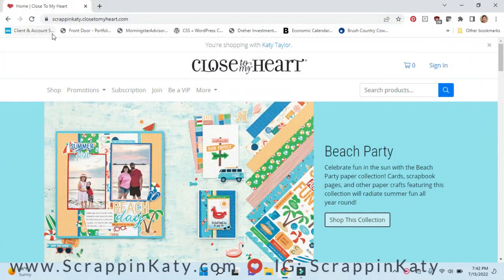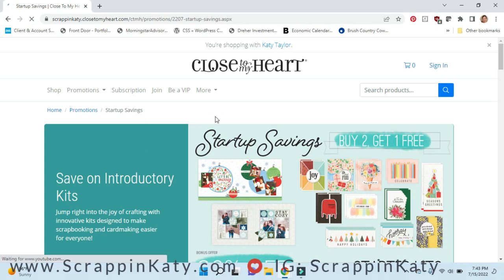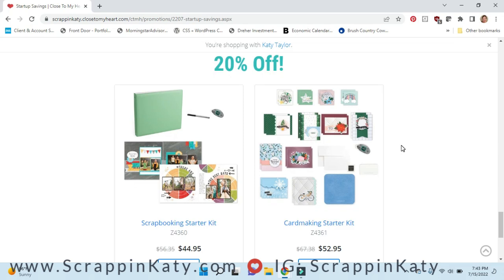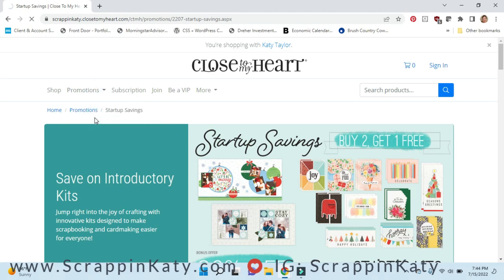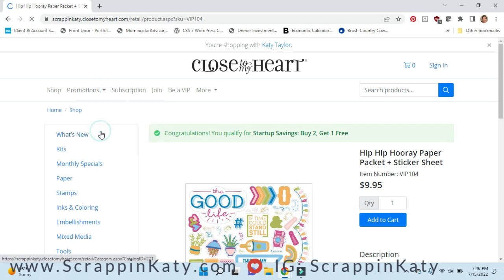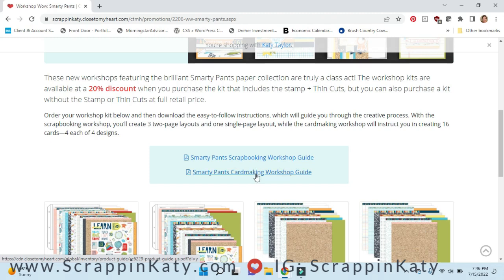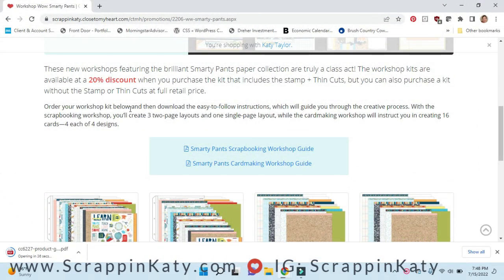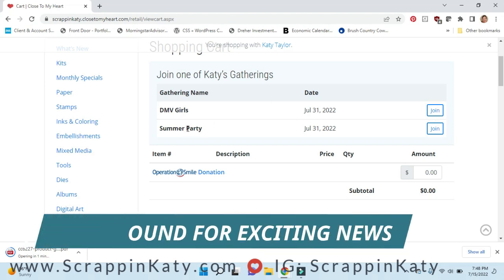Scrapbooking for Beginners | Product Alert | FREE CORE CATALOG with purchase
There are A LOT of Specials going on right now over - Watch this video to find out more AND for some EXCITING NEWS!
.Registration closes July 17th.
💗💗 PRODUCTS FEATURED 💗💗
***GET YOUR GLASSBOARD HERE with a DISCOUNT using the code KATY20***